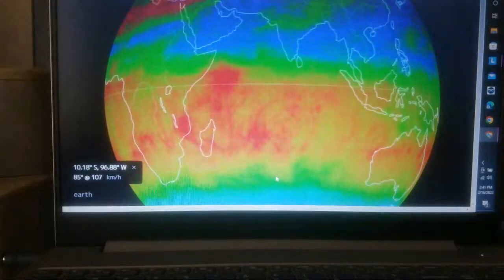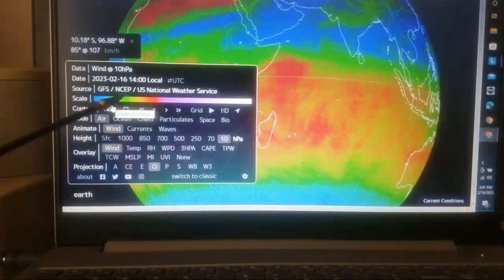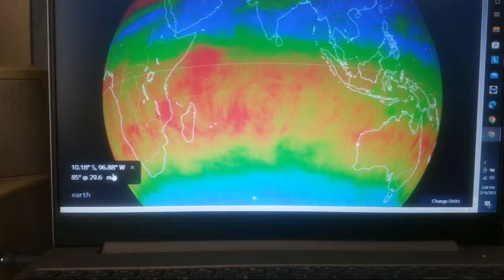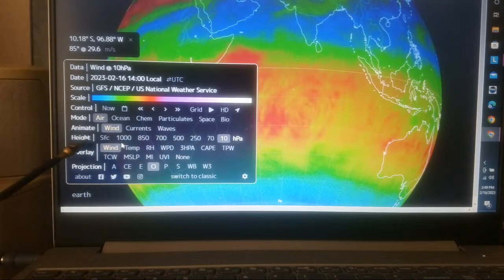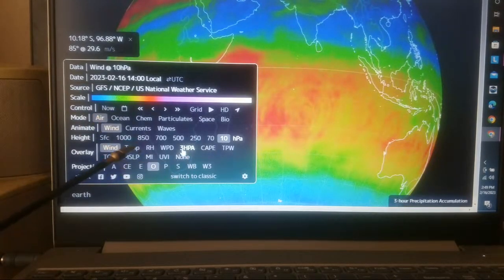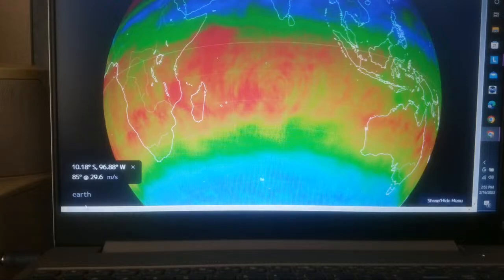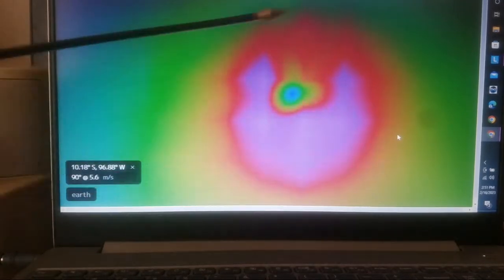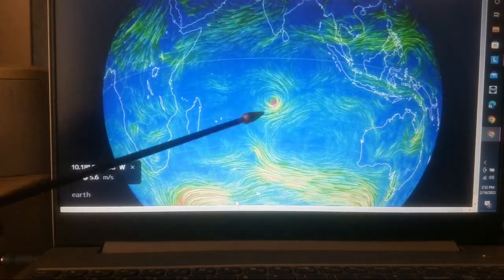IMPORTANT!!! - CORRECTIONS AND MISTAKES